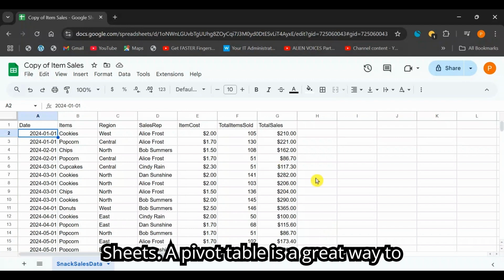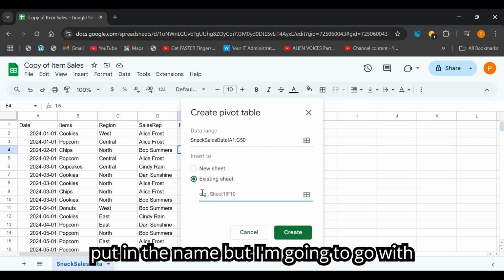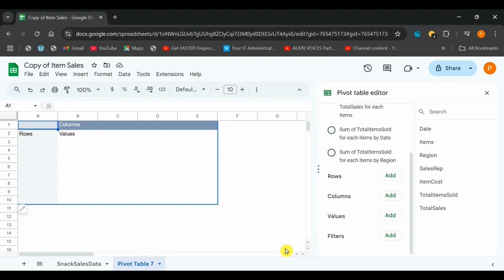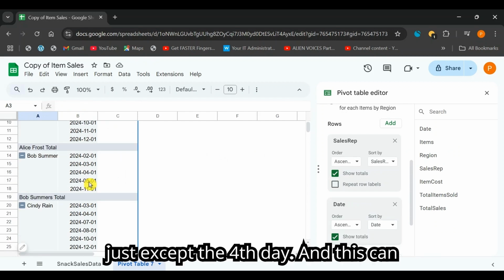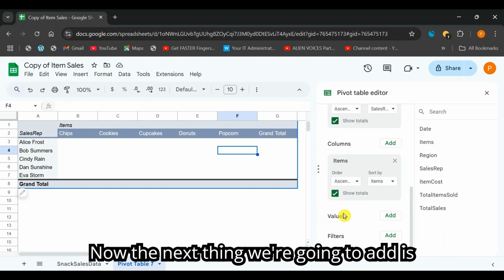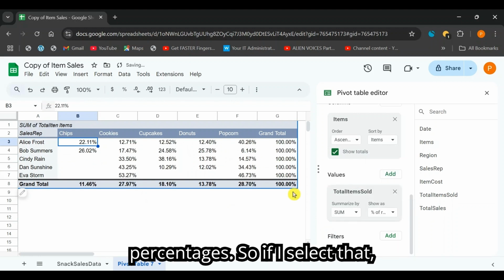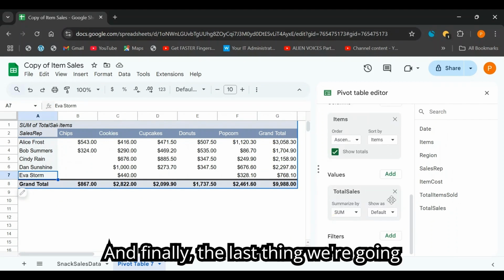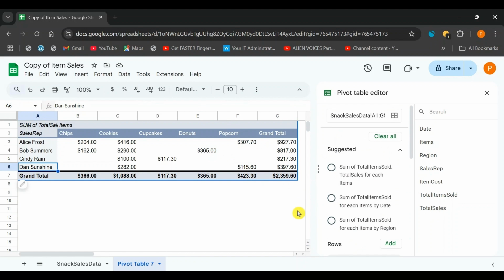Pivot Table in Google Sheets Made Easy [Step-by-Step Tutorial!]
Discover how to create a pivot table in Google Sheets to streamline your data analysis process! Whether you're a beginner or looking to polish your skills, this tutorial will show you everything you need to know about using pivot tables effectively. From tracking sales and organizing data to creating dynamic reports, this guide covers all the essentials to help you harness the full potential of Google Sheets.

Pivot tables are a game-changer when it comes to summarizing large datasets, and with Google Sheets, it’s easier than ever. In this video, you'll learn how to make a pivot table in Google Sheets for various purposes, including accounting, sales tracking, and data visualization. We also dive into Google Sheets tips and tricks, such as adding running totals, pivoting by date, and displaying values without counts.

What You’ll Learn in This Video:
✅ How to use pivot tables in Google Sheets for beginners and advanced users.
✅ Tips on using Google Sheets for accounting, data tracking, and productivity.
✅ Advanced tricks, like creating a Google Sheets pivot table running total and pivoting by date.
✅ Bonus tips on data visualization for impactful reports.

If you’re ready to take your spreadsheet skills to the next level, this is the ultimate Google Sheets tutorial you need.